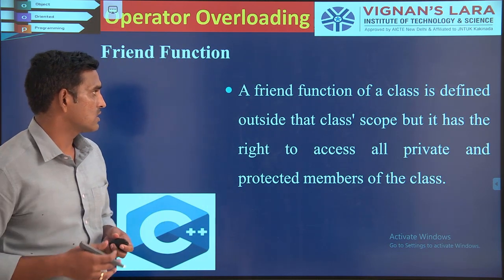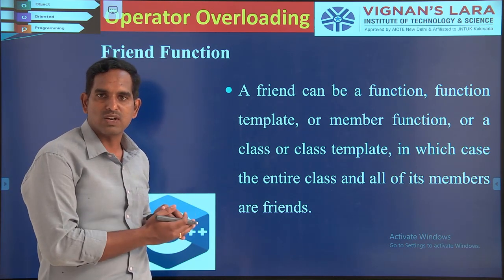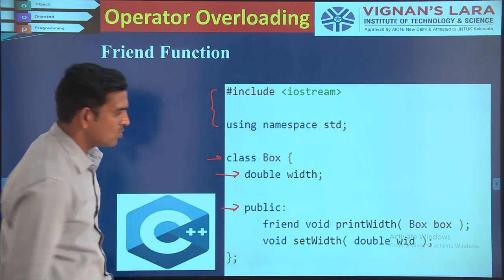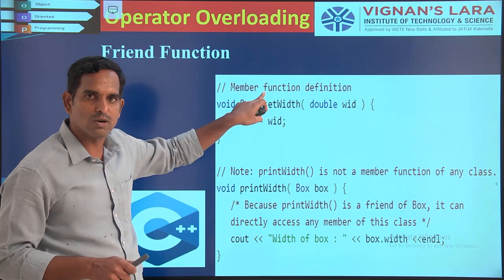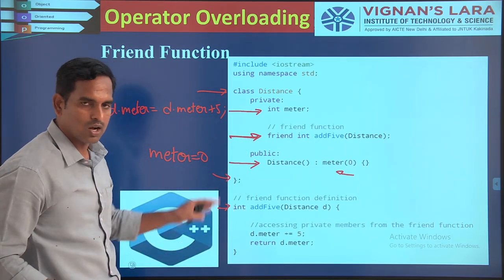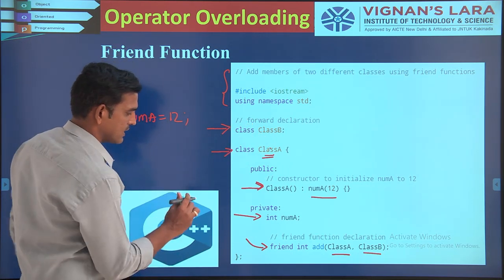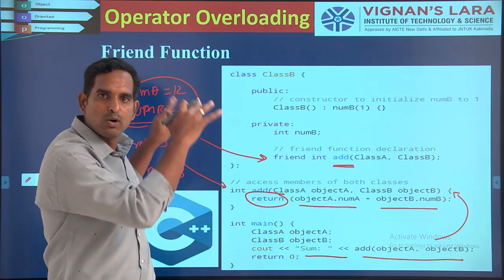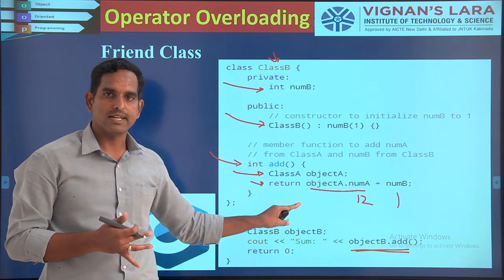Friend Functions and Classes 3-5